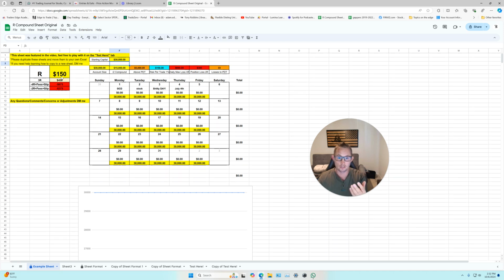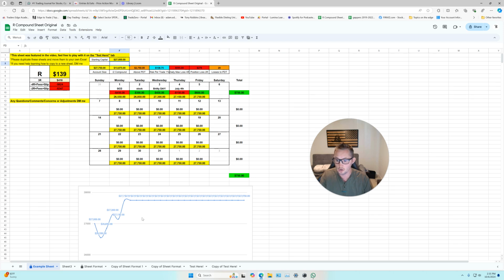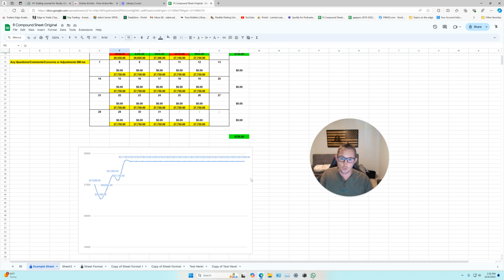Understanding Risk Management in Trading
Want to survive and thrive in trading? It all starts with risk management — the most important skill every trader must master.

In this video, you’ll learn:
✅ What risk management is (and why it matters)
✅ How much to risk per trade
✅ Setting proper stop losses and position sizing
✅ How to avoid blowing up your account
✅ Risk-to-reward ratios that actually work

Most new traders lose money not because of bad strategy — but because of poor risk management. This lesson will give you the foundation to protect your capital and stay in the game long enough to succeed.

💡 Learn how pros think about risk — and how it changes everything.